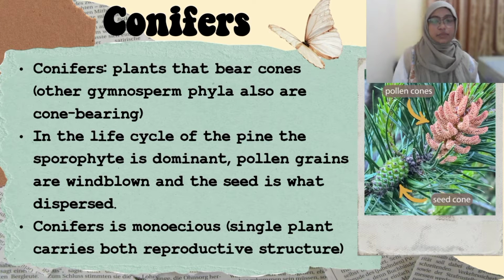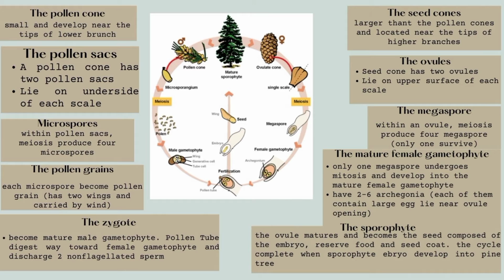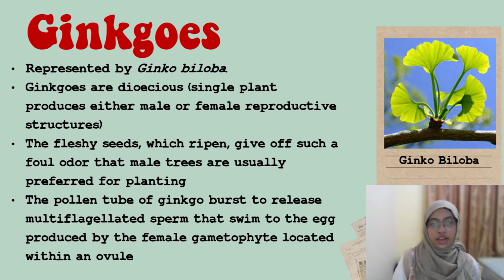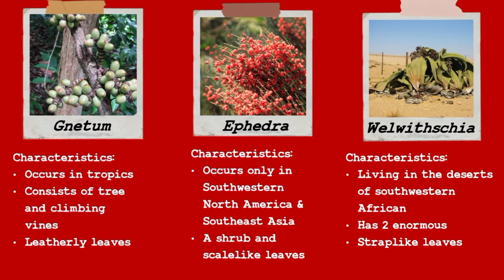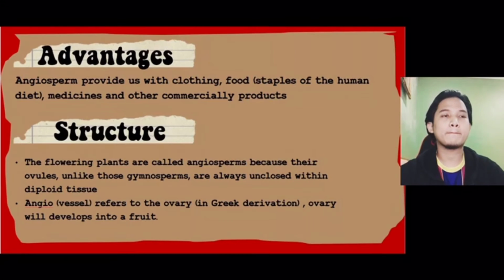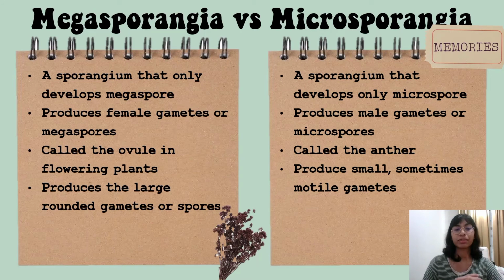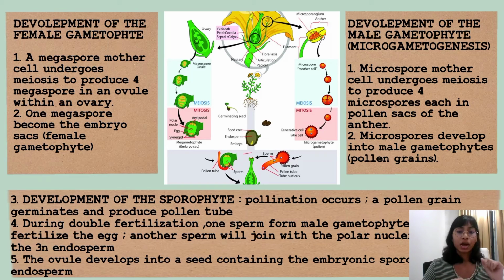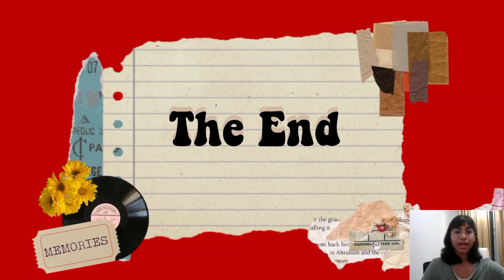SCL Presentation: Evolution of Seed Plants (Group 7)